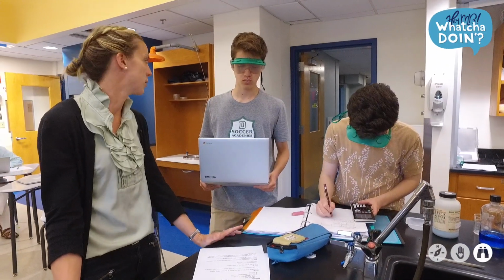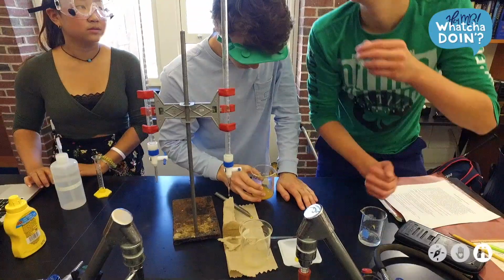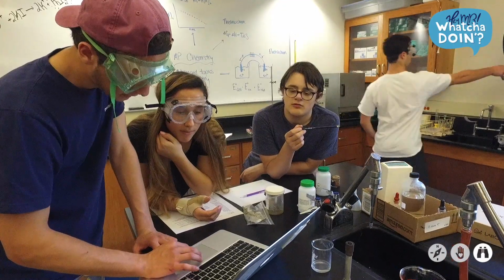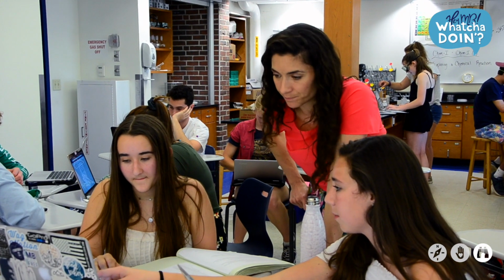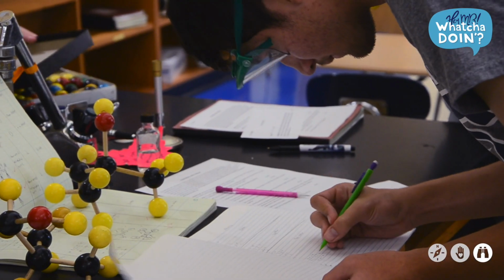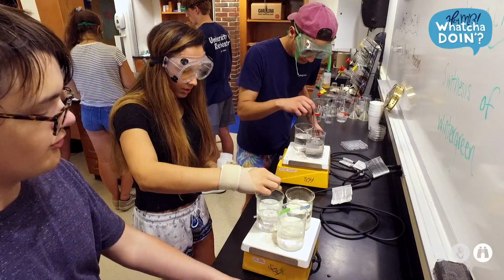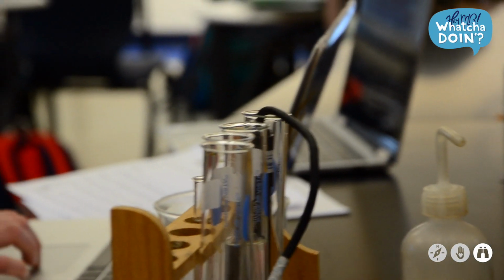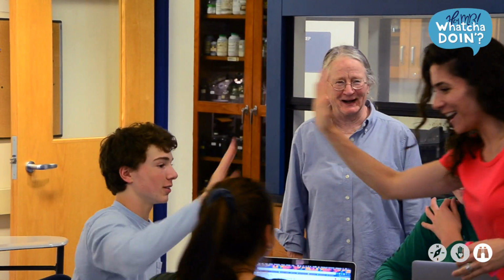Whatcha Doin'?: Chemistry Lab Practicals!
A glimpse of the practical lab experience undertaken at semester's end by upper school Chemistry students. To complete it is challenging and hands-on, and requires students to work in groups and utilize all of the knowledge they have acquired to that point in class.